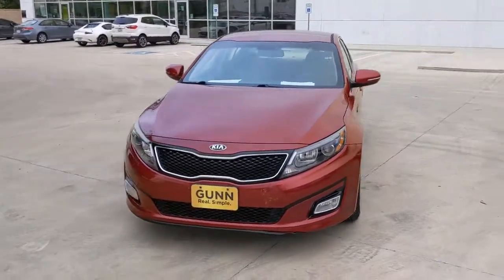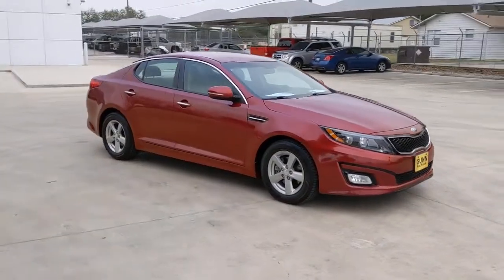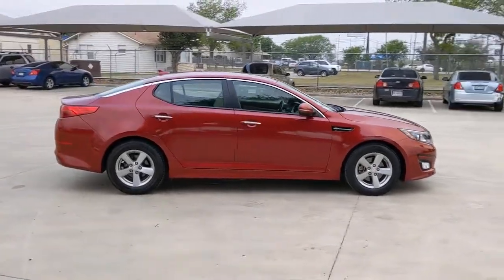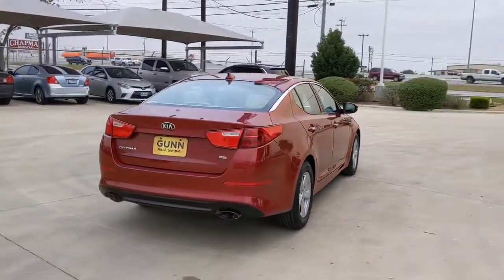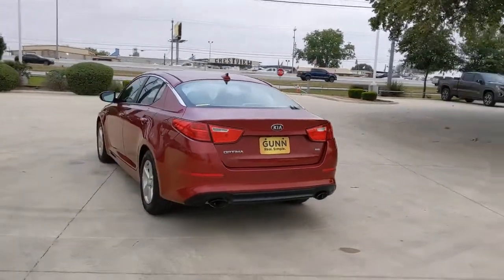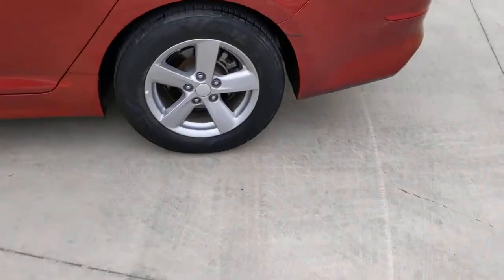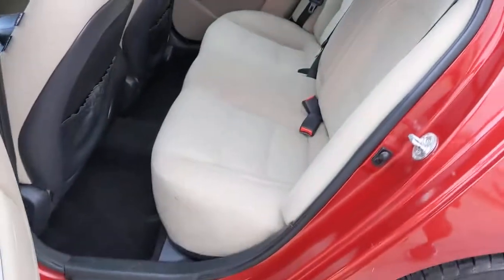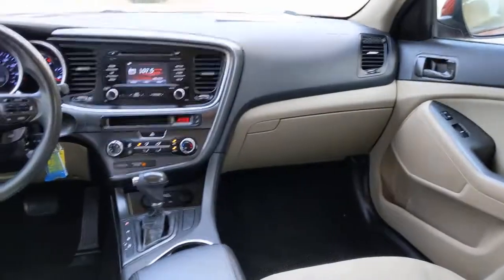2015 KIA OPTIMA San Antonio, Austin, New Braunfels, Houston, Converse, TX G021313A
2015 KIA OPTIMA
Gunn BuickGMC: Servicing San Antonio, TX near  San Antonio, Austin, New Braunfels, Houston, Converse

Gunn BuickGMC
12526 IH 35 North

This 2015 Kia Optima LX is the low priced, gas saving car you've been waiting for!CARFAX One-Owner. Clean CARFAX.Priced below KBB Fair Purchase Price!2015 Remington Red Metallic Kia Optima LX 2.4L I4 DGI DOHC 6-Speed Automatic with Sportmatic